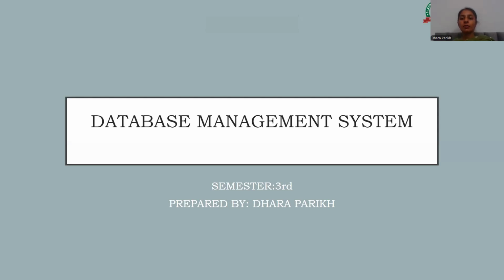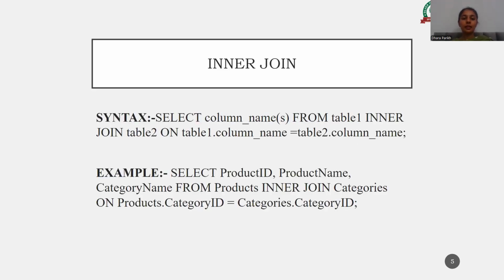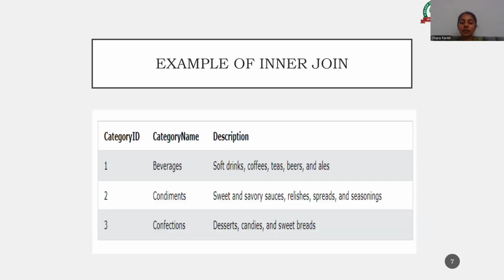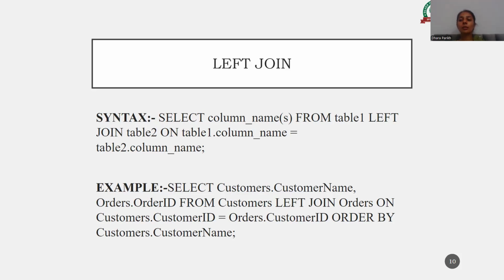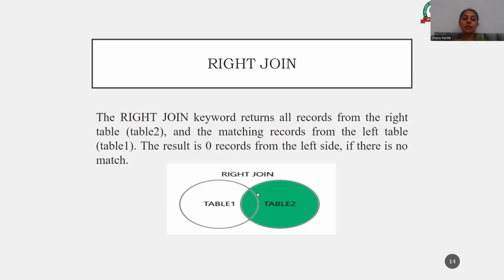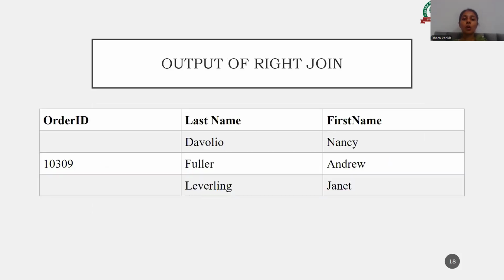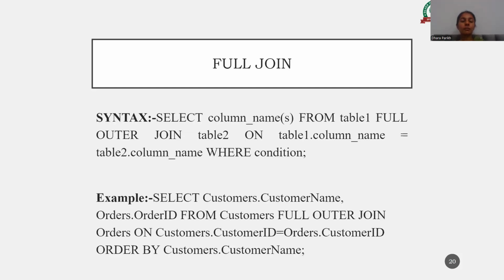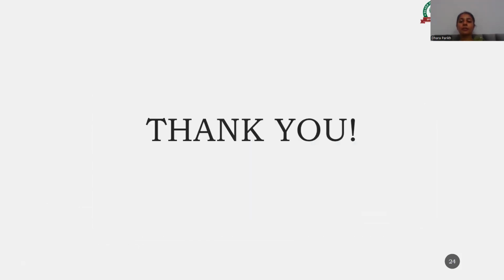Introduction of join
Database joins explains how to combine data from multiple tables using different types of joins—such as INNER JOIN, LEFT JOIN, RIGHT JOIN, and FULL JOIN. It uses examples to show how these joins merge data based on common attributes to provide comprehensive results from relational databases.